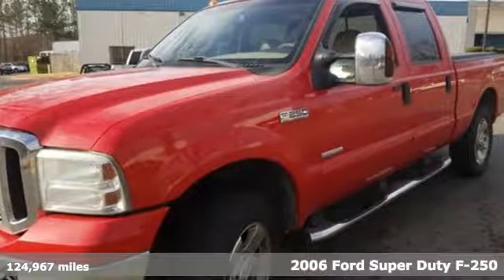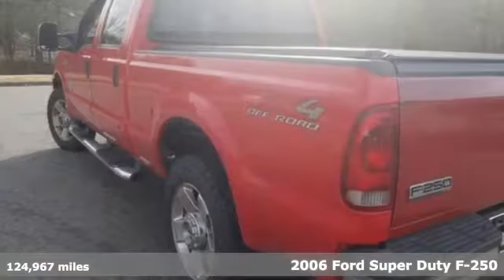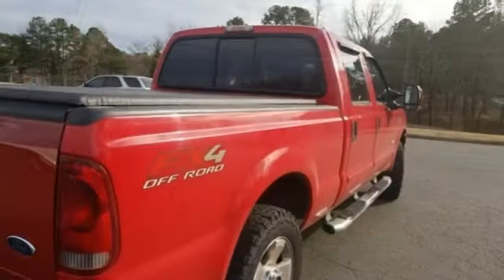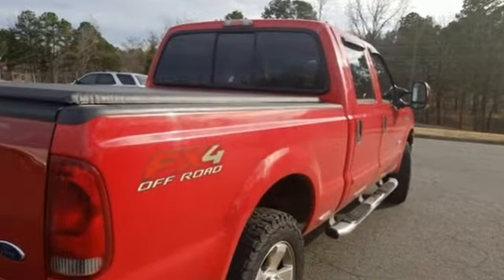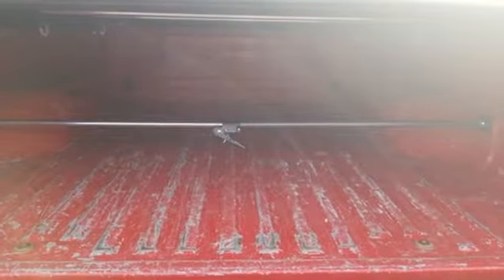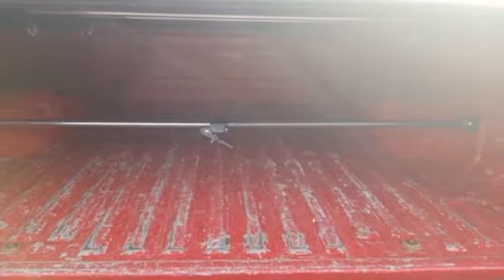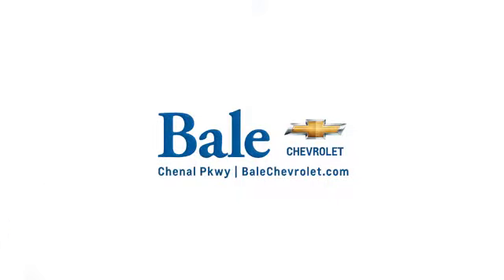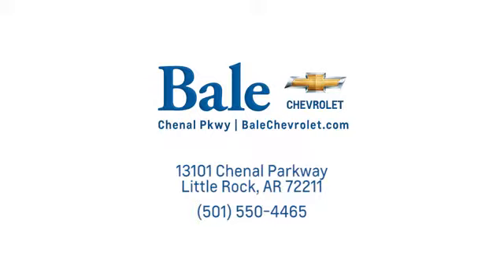Used 2006 Ford F-250SD Little Rock Bryant, AR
Year: 2006
Make: Ford
Model: F-250SD
Trim: Lariat
Engine: Power Stroke 6.0L V8 DI 32V OHV Turbodiesel
Transmission: TorqShift 5-Speed Automatic with Overdrive
Color: Red
Interior: Tan
Mileage: 124967
Stock #: ED26460
VIN: 1FTSW21P46ED26460

Bale Chevrolet
Address:
13101 Chenal